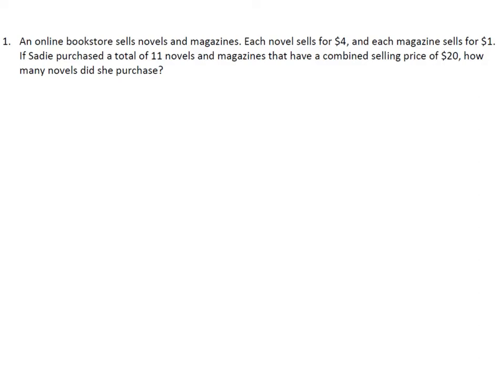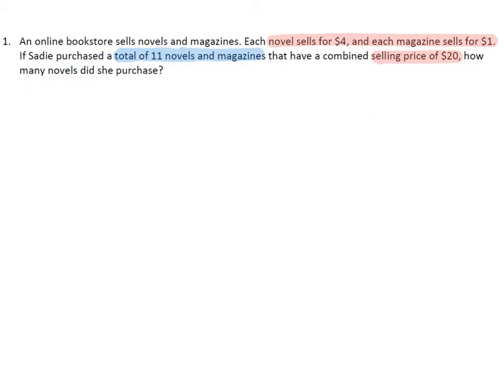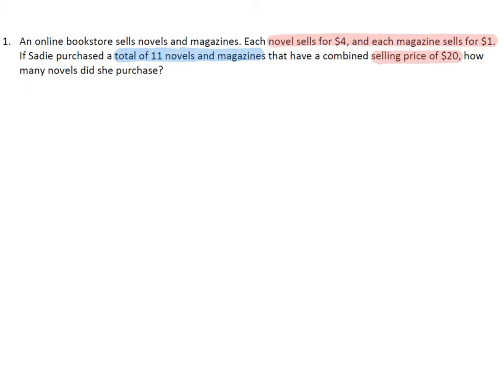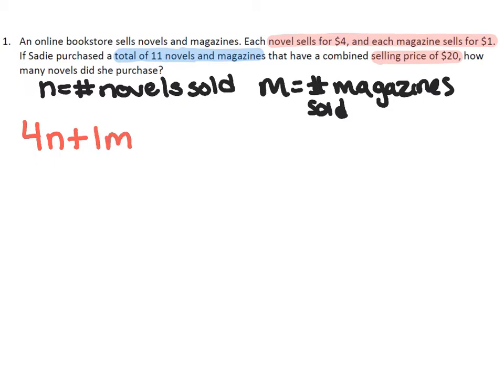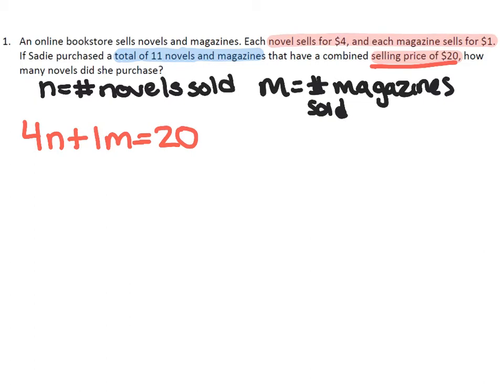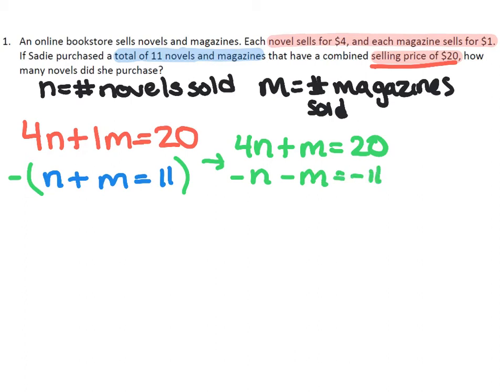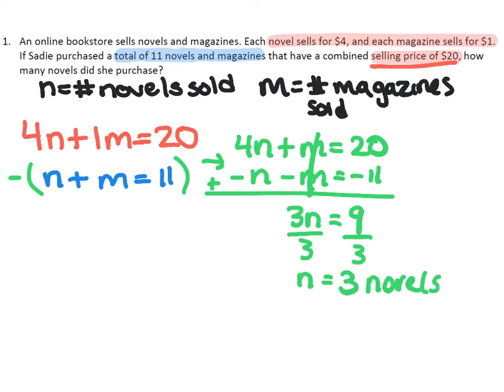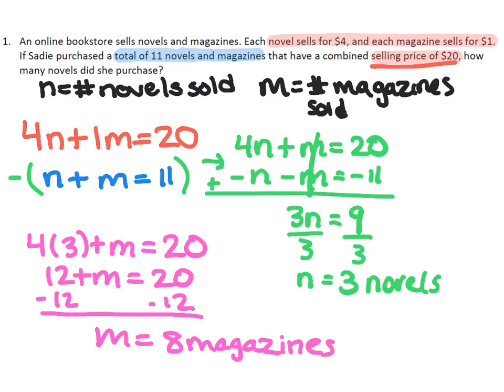Word Problems with Systems of Equations Example #3